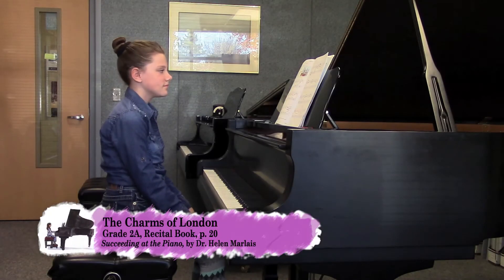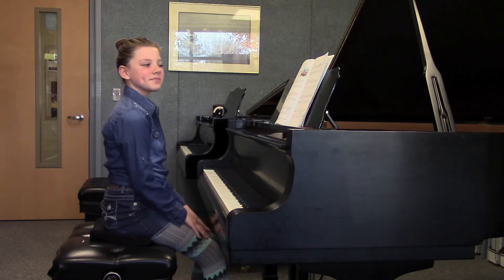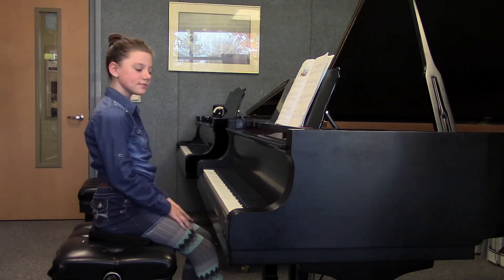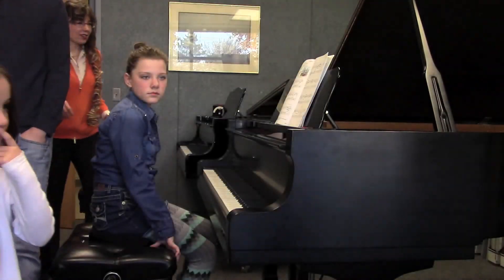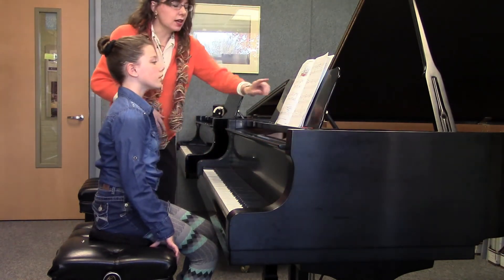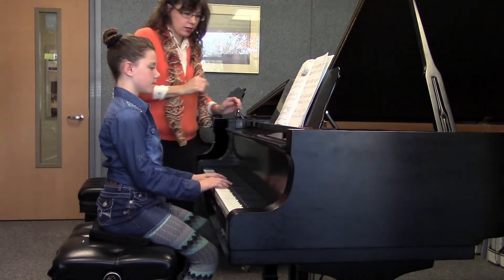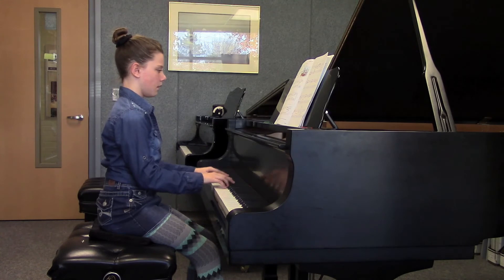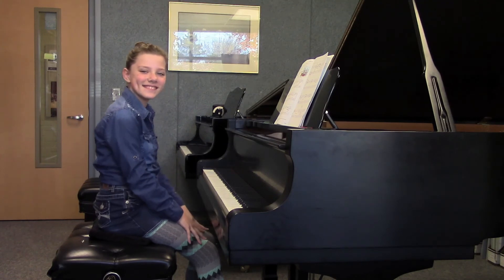p 20 The Charms of London